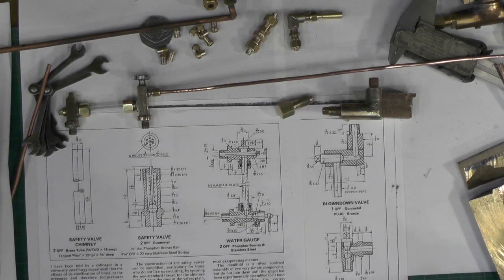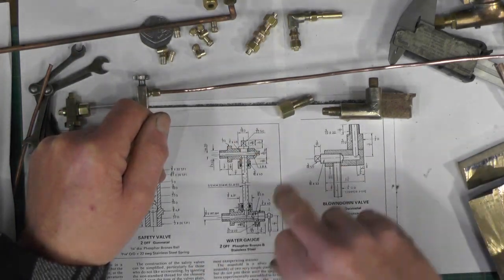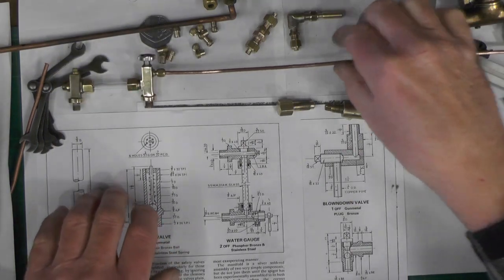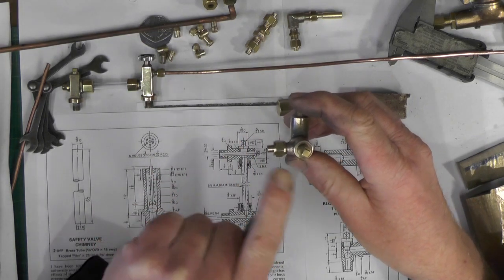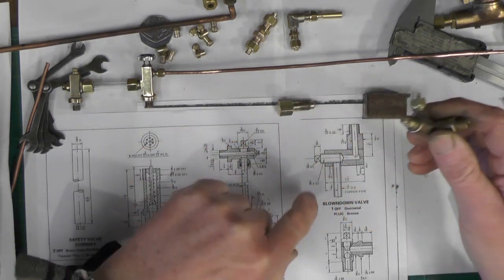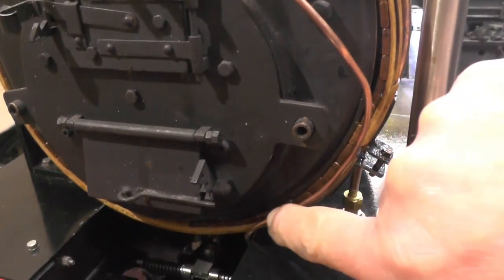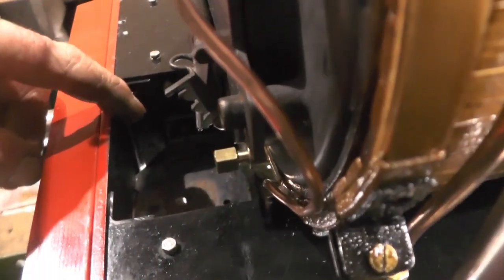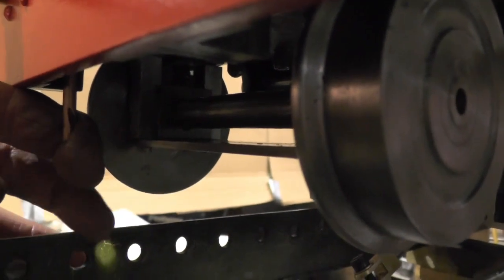Build Your Own Beginners Steam Loco Series (Pipework P3 Blow Down Valve & W/Gauge ) "mr factotum"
(Pipework Part 3 Modified Blow Down Valve & Water Gauge Pipe making & fitting)
Continuation of my step by step Beginners Miniature Live Steam Locomotive build from scratch. A 0-6-2 Metre Maid version of a 0-4-0 Sweet Pea from Jack Buckler's Book